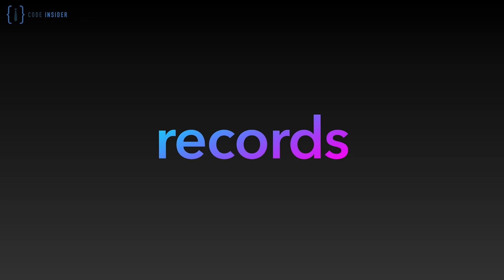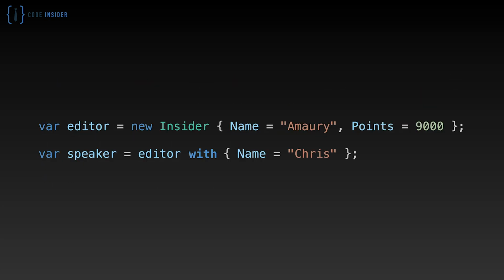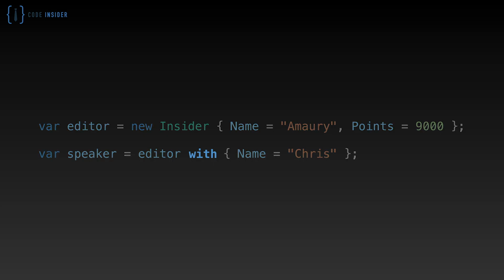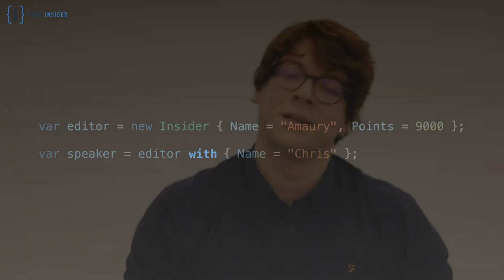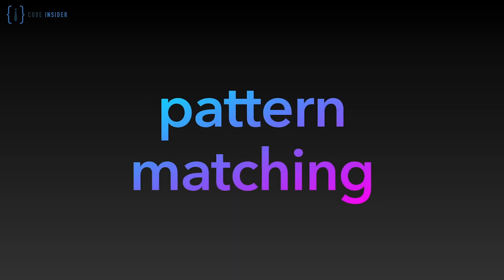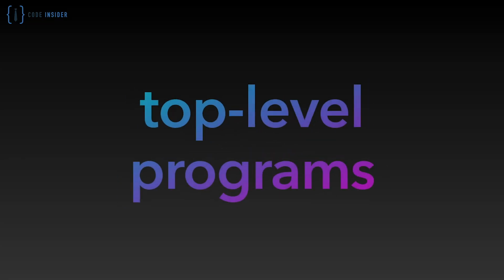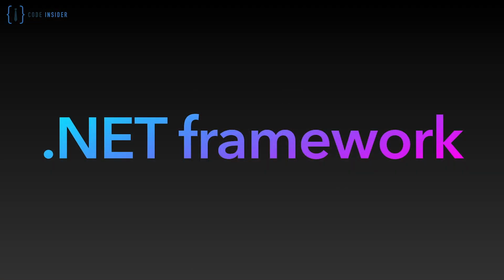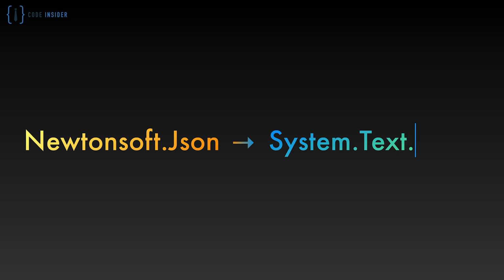5 new features of .NET 5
Here is a quick subjective overview of 5 features newly integrated into .NET 5

Voici un rapide tour d'horizon subjectif de 5 fonctionnalités nouvellement intégrées à .NET 5

00:00 Introduction